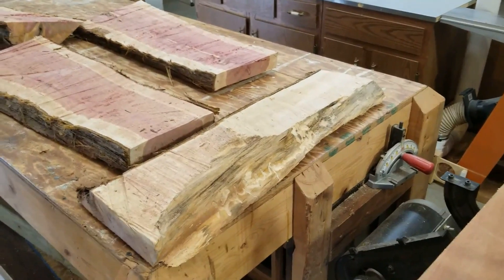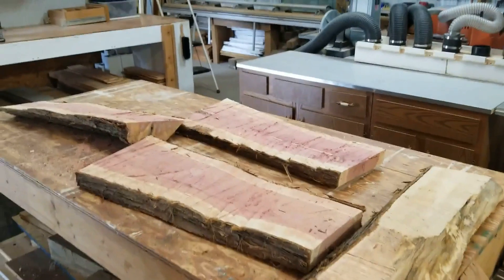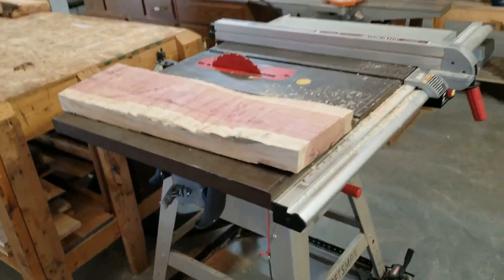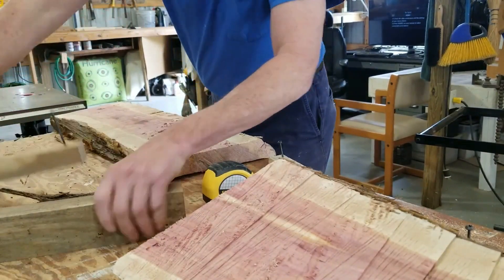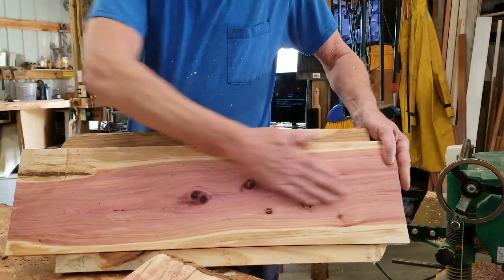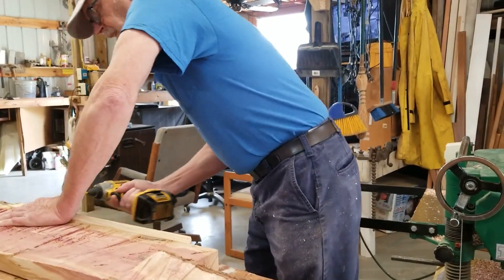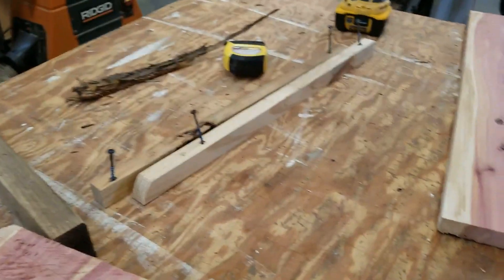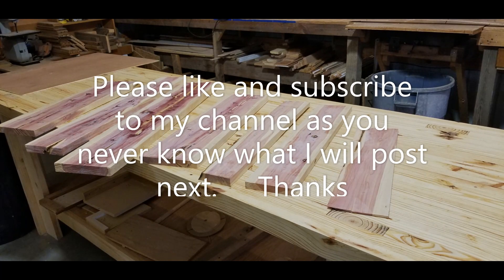Saw mill almost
I am attempting to make some boards out of a cedar tree I had cut down. This is a learning experience and I am sure there are probably better ways to do it . I enjoy trying to figure out ways to make it happen.